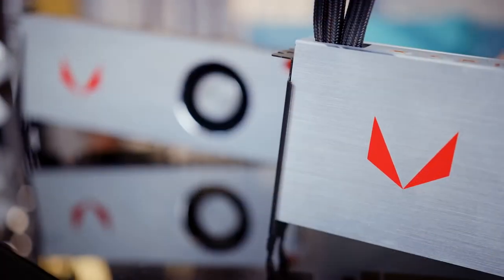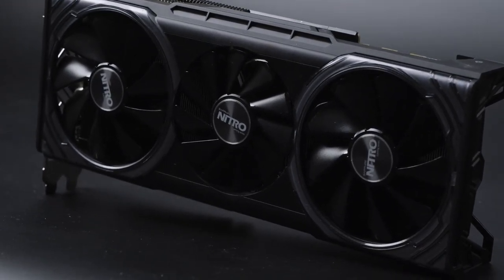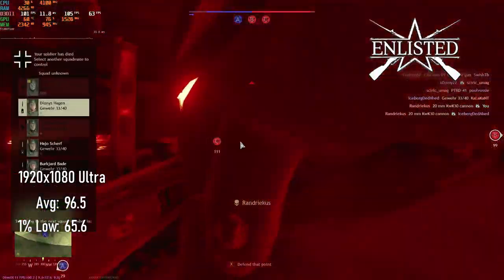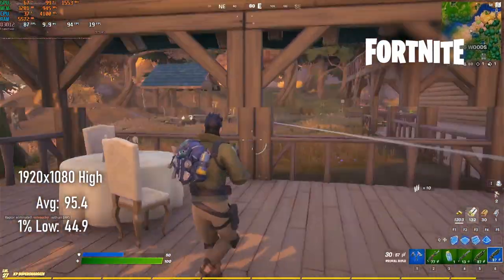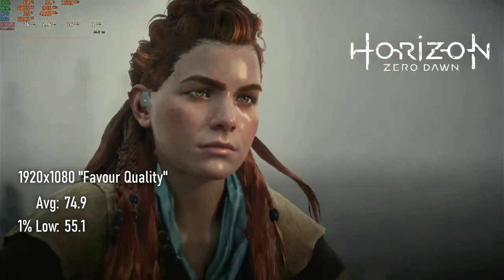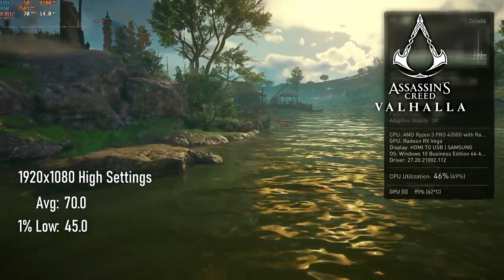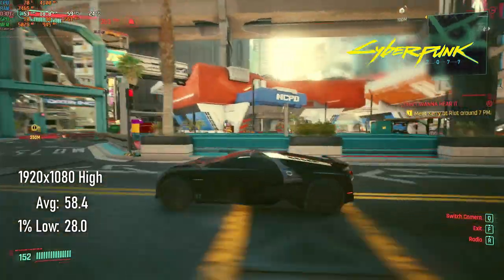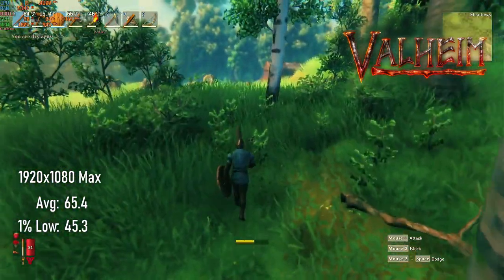RX Vega 64 vs 2021 | Tales from the Scalper Pandemic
Benchmarking the AMD Radeon RX Vega 64 graphics card against 10 popular games in 2021 on an average gaming PC with a quad core CPU.
AMD’s Radeon RX Vega graphics cards were their answer to the Nvidia GTX 1070 and 1080 cards back in 2017. Sadly, not only had their competitors had a year's head start, there also wasn't any compelling power or price benefit to be had at the time.
In the years since, the Vega 64 has enjoyed a healthy number of "Fine Wine" updates and also been on sale for some good prices, when it wasn't being snapped up by crypto miners. If you are one of the fortunate few who got a good deal on this card, can it still perform in 2021? Or will your "average" quad core PC hold it back?

00:00 AMD Radeon RX Vega 64 vs. 2021
00:25 Background: The AMD Radeon RX Vega 64 So Far
01:57 Test System: Ryzen 3 3100, 16GB DDR4 3000, RX Vega 64
02:38 Gaming Benchmarks | AMD Radeon RX Vega 64
02:42 Benchmarks: Enlisted 1920x1080 Ultra | Ryzen 3 3100 & AMD Radeon RX Vega 64
03:16 Benchmarks: Apex Legends 1920x1080 High | Ryzen 3 3100 & AMD Radeon RX Vega 64
03:50 Benchmarks: Fortnite 1920x1080 Epic | Ryzen 3 3100 & AMD Radeon RX Vega 64
04:04 Benchmarks: Fortnite 1920x1080 Competitive | Ryzen 3 3100 & AMD Radeon RX Vega 64
04:24 Benchmarks: Call of Duty: Warzone 1920x1080 High | Ryzen 3 3100 & AMD Radeon RX Vega 64
05:05 Benchmarks: Horizon: Zero Dawn 1920x1080 Favor Quality | Ryzen 3 3100 & AMD Radeon RX Vega 64
05:39 Benchmarks: Assassin's Creed: Valhalla 1920x1080 High | Ryzen 3 3100 & AMD Radeon RX Vega 64
06:12 Benchmarks: The Medium 1920x1080 High | AMD Radeon RX Vega 64
06:47 Benchmarks: Cyberpunk 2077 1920x1080 High | Ryzen 3 3100 & AMD Radeon RX Vega 64
07:21 Benchmarks: Forza Horizon 4 1920x1080 High | Ryzen 3 3100 & AMD Radeon RX Vega 64
07:55 Benchmarks: Valheim 1920x1080 Max Settings | Ryzen 3 3100 & AMD Radeon RX Vega 64
08:28 Time Spy Graphics Score | AMD Radeon RX Vega 64
08:26 Conclusion: Is the Vega 64 worth it in 2021?

Asus A320M Prime Motherboard
AMD Ryzen 3 3100 CPU
Corsair 2x 8GB DDR4-3000 RAM
Samsung OEM 128GB SATA M.2 SSD (closest equiv
WD Blue 1TB 3.5" HDD
Aerocool Aero One Mini Case
Aerocool Integrator 600W 80 Plus Bronze PSU